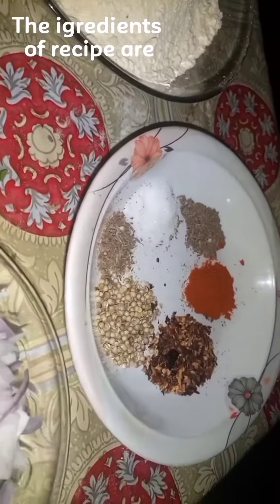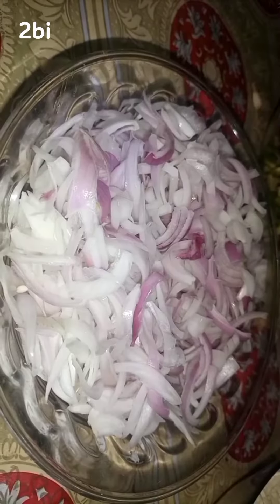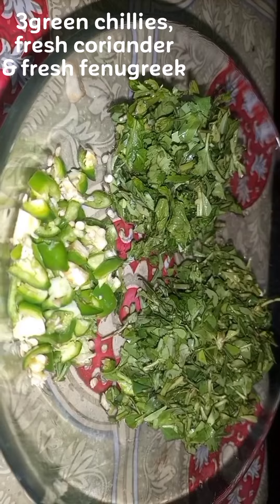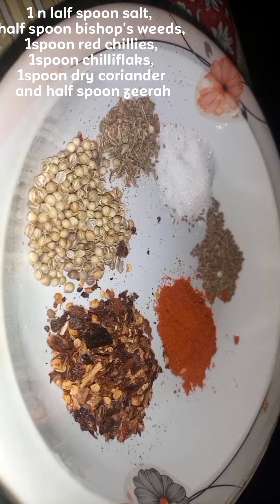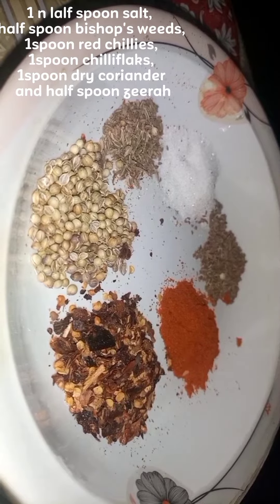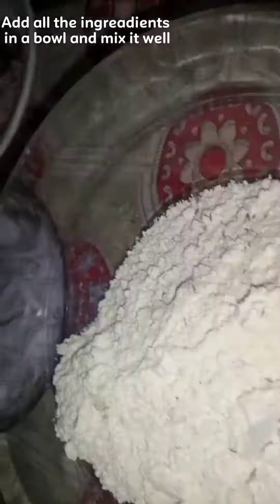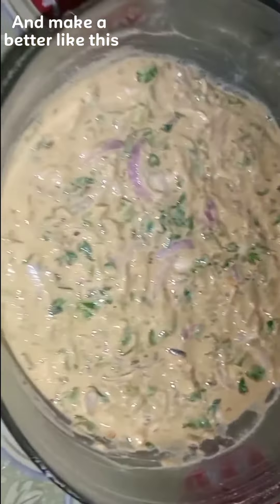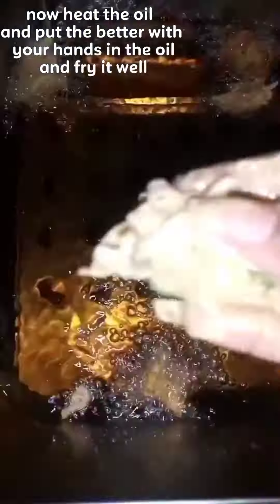1minute pakory recipe!❤❤😋